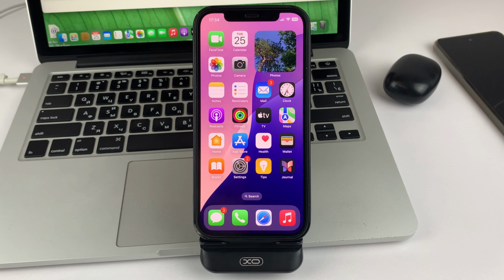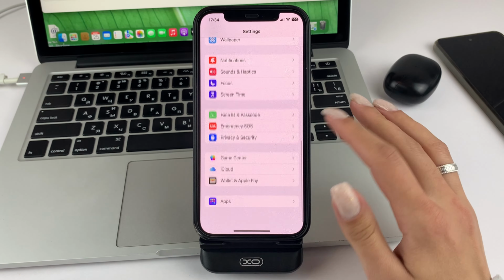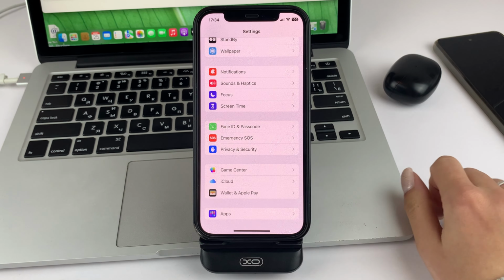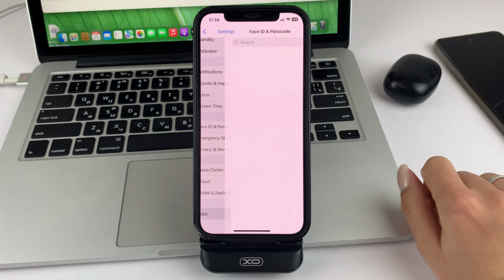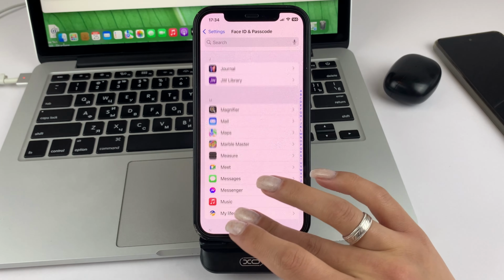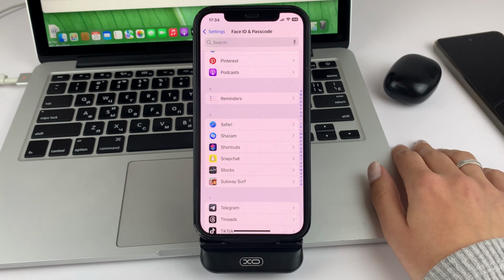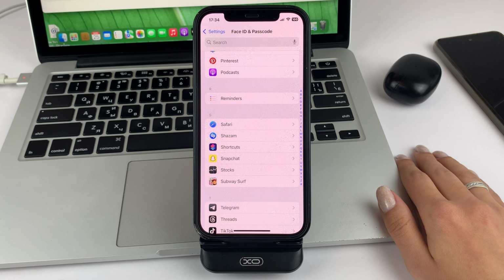How To Enable Cookies On iPhone - Full Guide